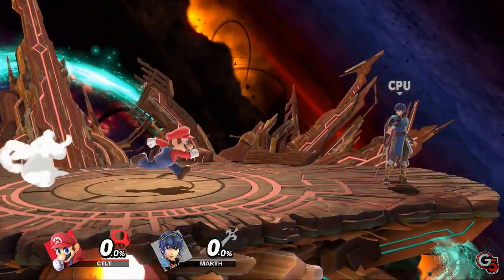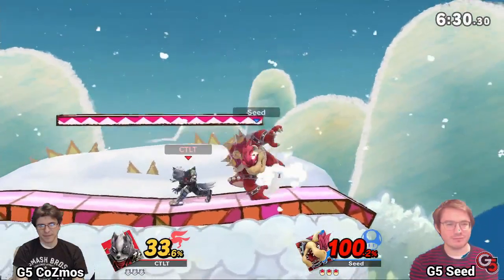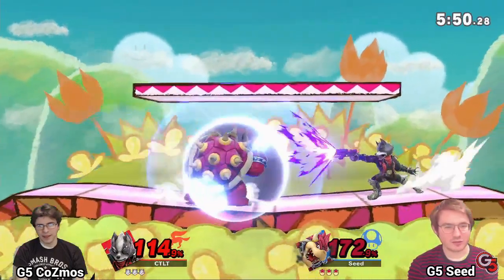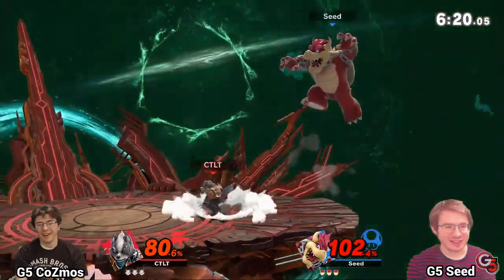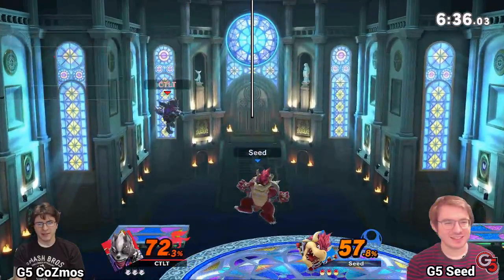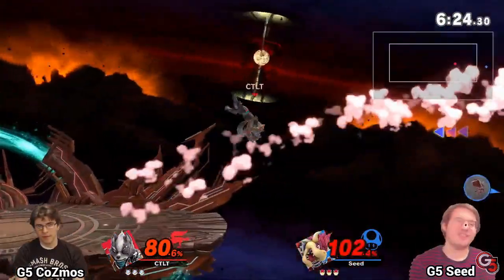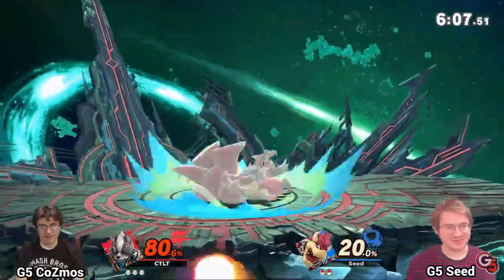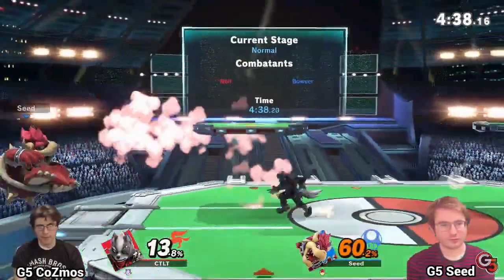STAGE CONTROL and Key Positioning in Smash Ultimate!